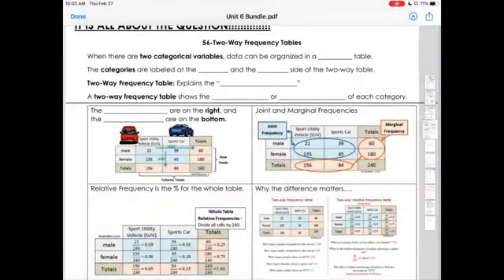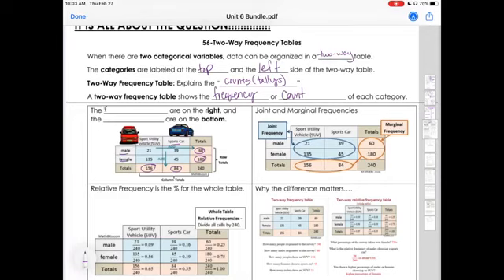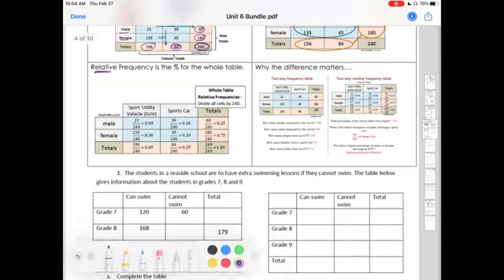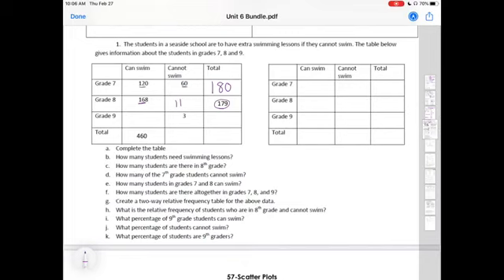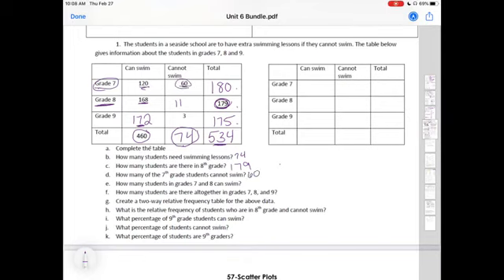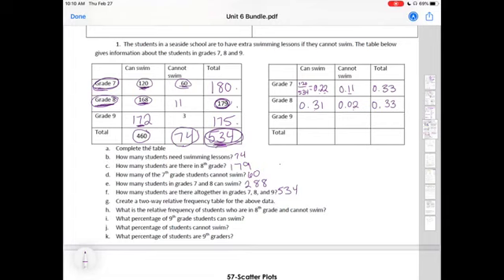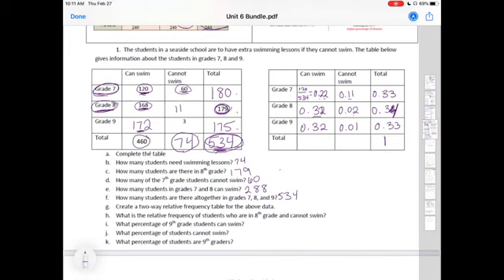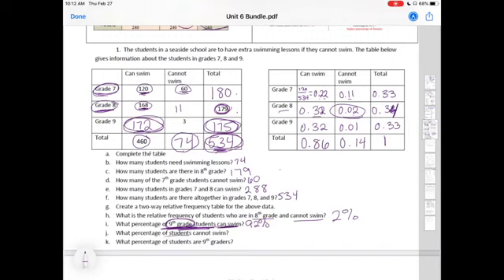Two Way Frequency Tables